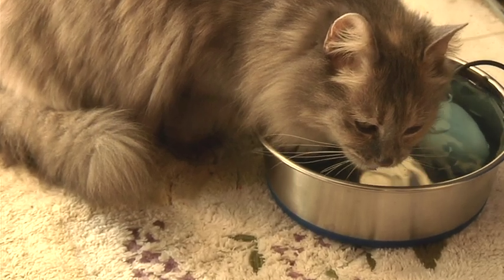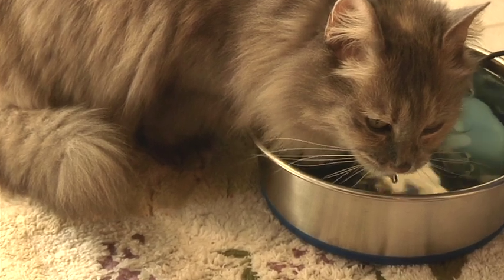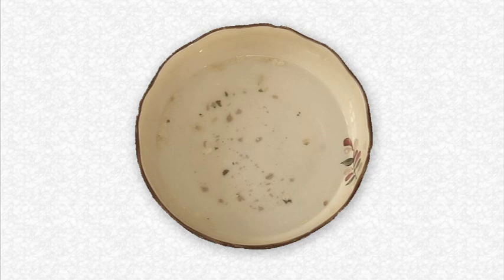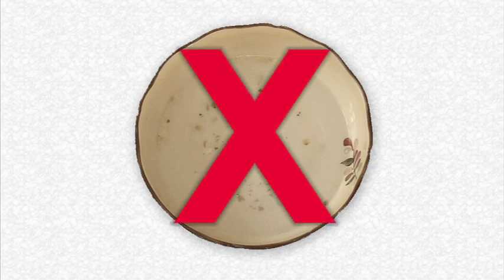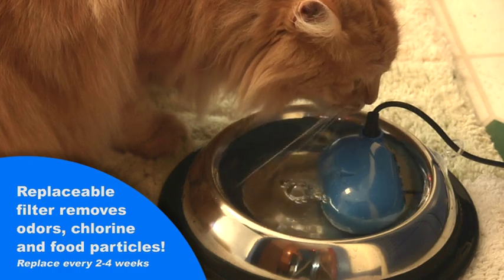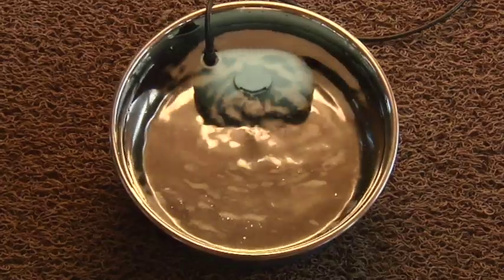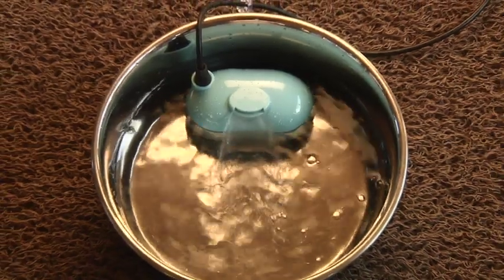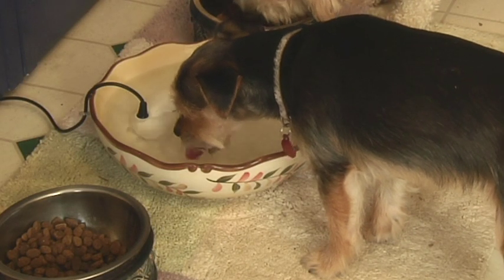PetSafe hy•drate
- hy•drate increases your pet's natural instinct to drink more water by removing chlorine, odor, and small particles.